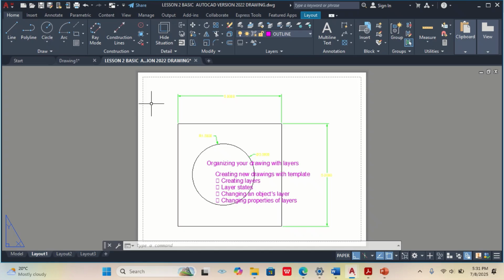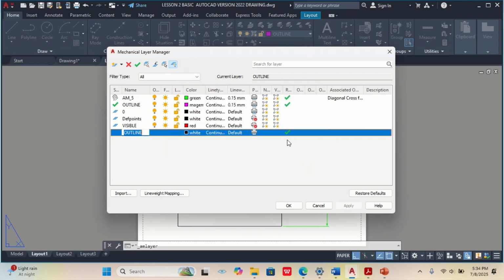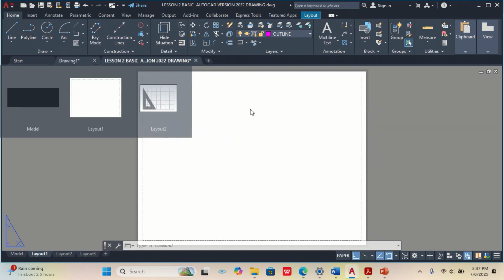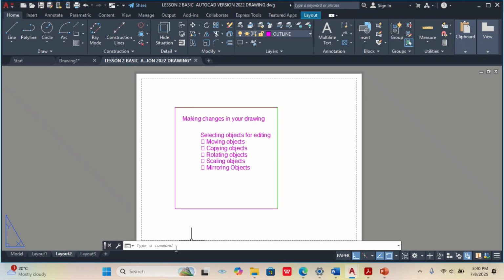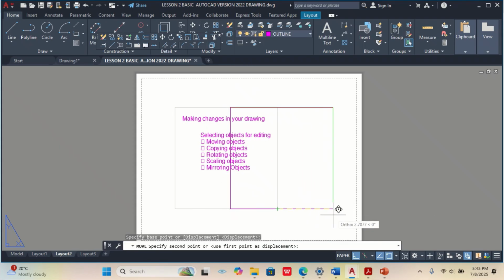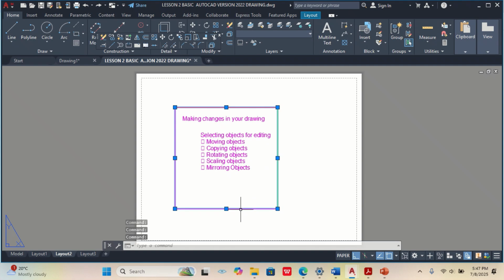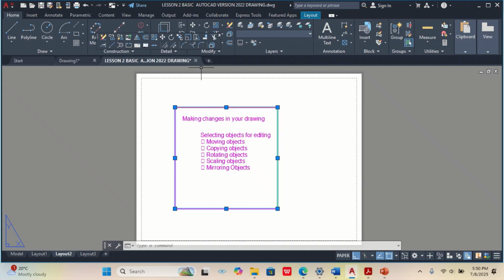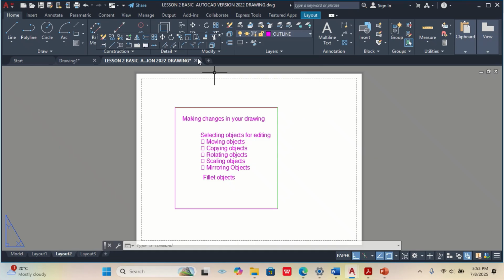LESSON 2 MODIFYING AND LAYERING COMMANDS AUTOCAD VERSION 2022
Making changes to object drawing
Organizing drawing with layers